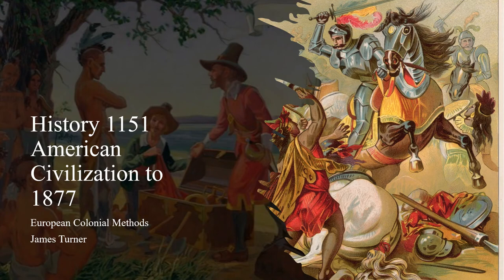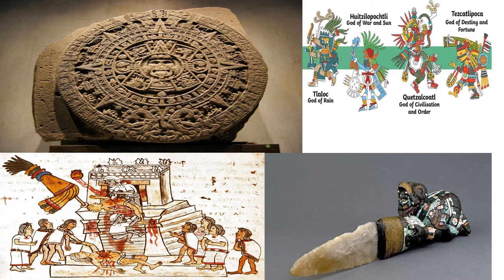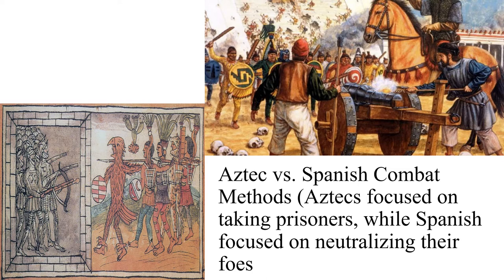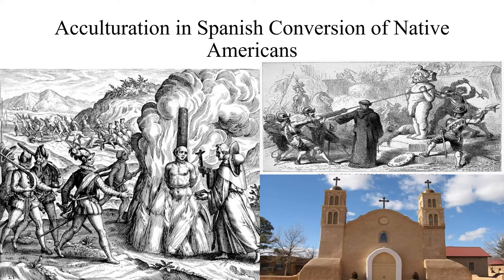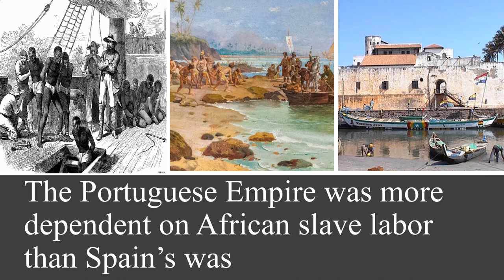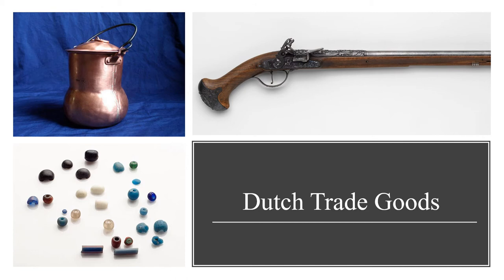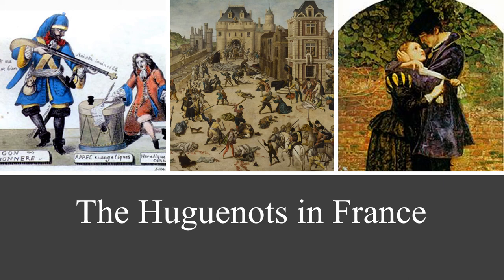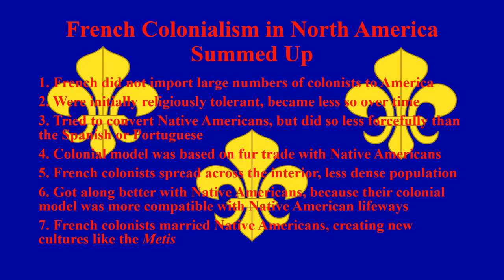History 1151 Lecture 3 European Colonial Methods